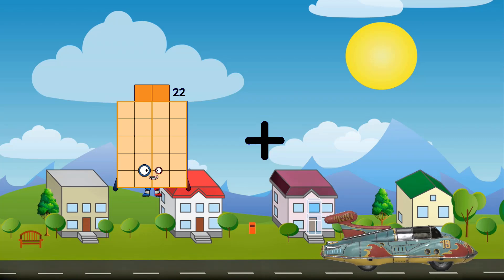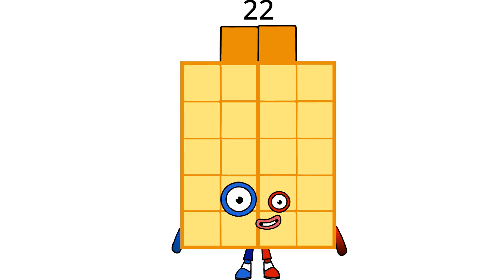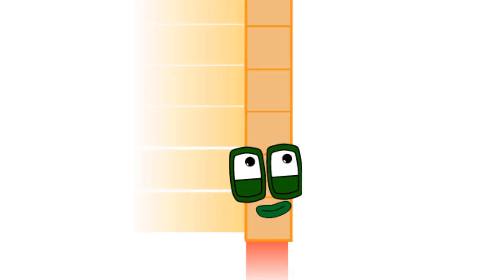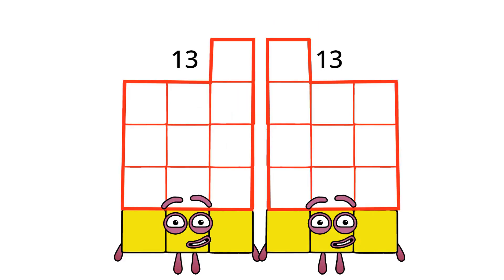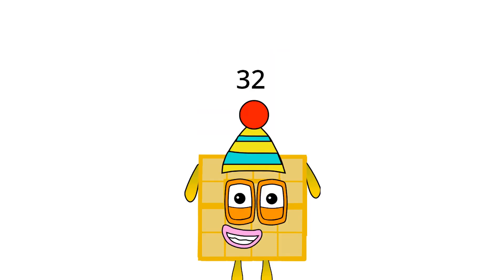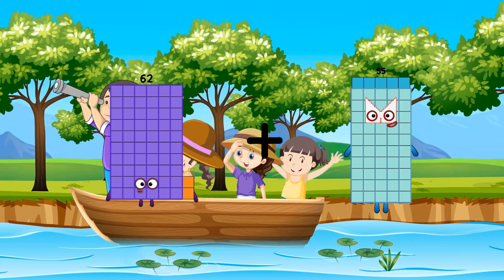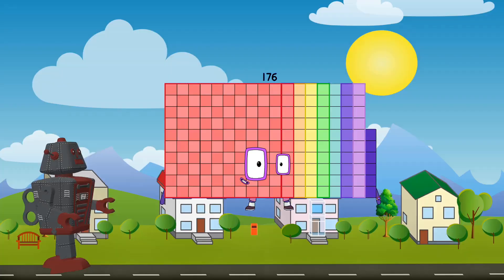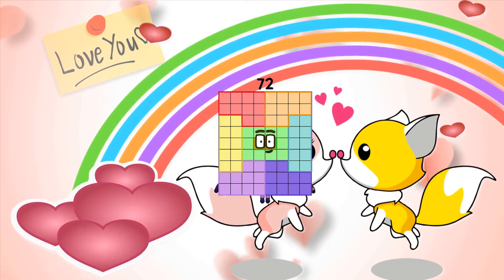Numberblocks Math: Numberblocks Series 7 | Learn To Count Number | LEVEL 1 | #229